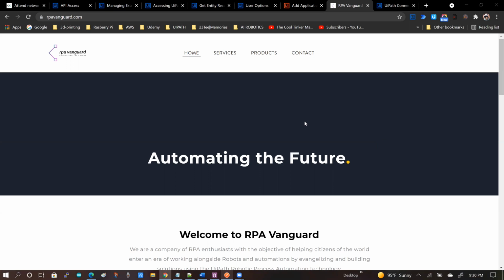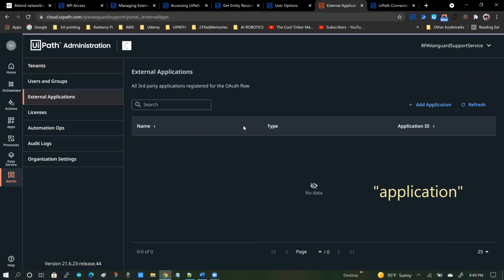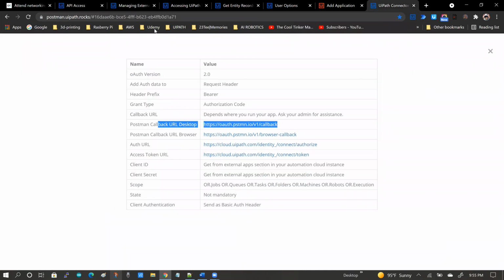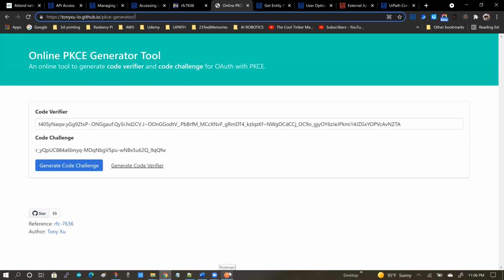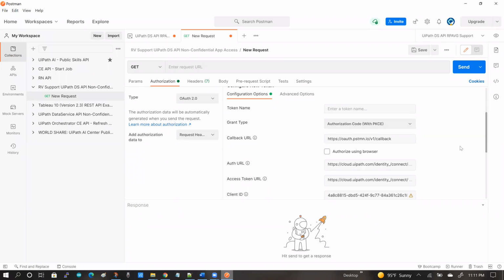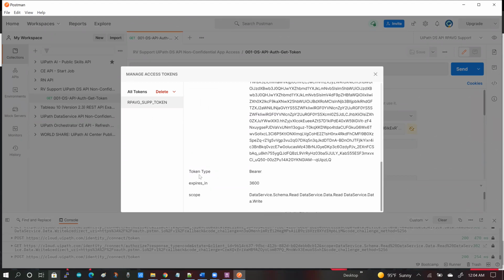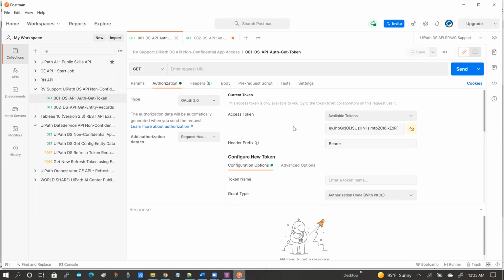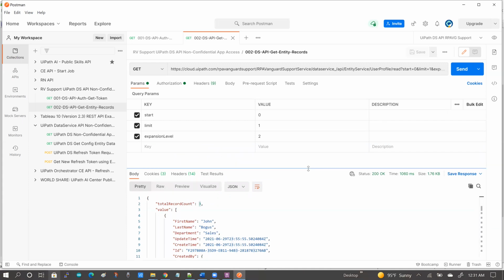UiPath Data Service APIs - Part 1 | Getting Started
Topic: UiPath Data Service APIs - Part 1 | Getting Started

In this video we'll get started with the Basics of UiPath Data Service APIs.
The video covers the following fundamental concepts:
1. Register an External Application by defining scopes and Redirect URLs in the UiPath Automation Cloud ang get an App ID
2. Understand a few basics of the OAuth 2.0 Authorization with PKCE protocol
3. Use the Postman API client to make an authorization call using PKCE and fetch an API token
4. Place a call to read Entity data from UiPath Data Service using the API token

NOTE: Basic familiarity with UiPath Data Service is required for this video